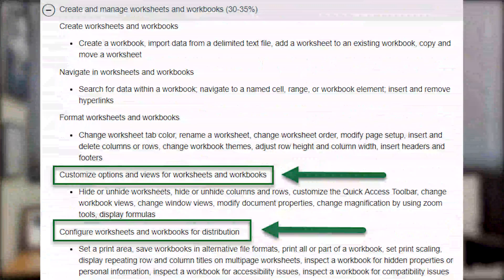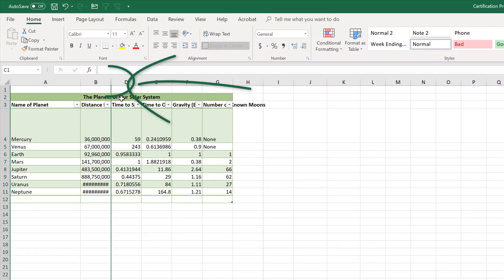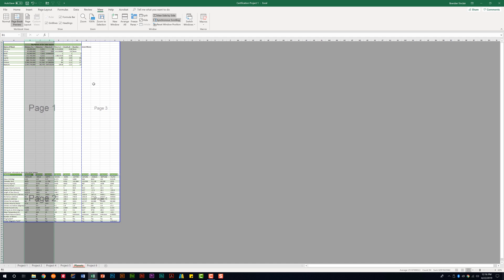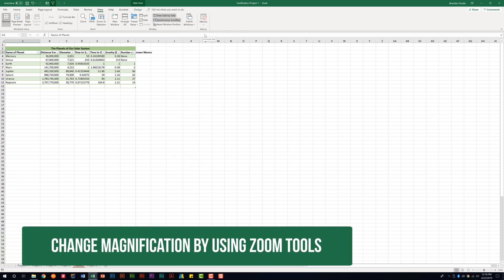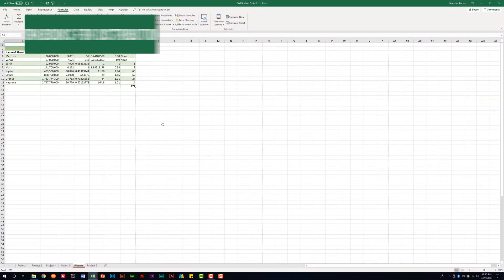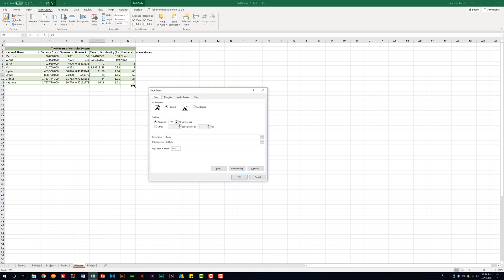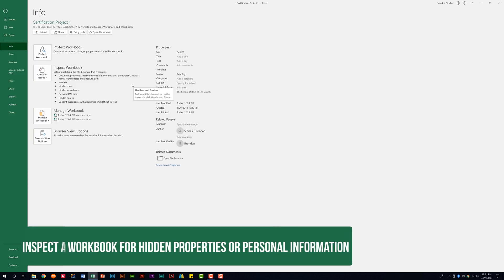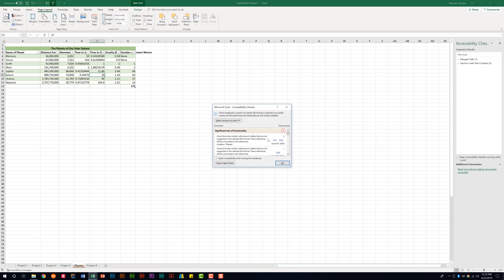Excel 2016 Exam 77-727 - Create and Manage Worksheets and Workbooks Part 3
In this video, I review the domain for the Excel 2016 exam called Create and Manage Worksheets and Workbooks. This domain covers 30% to 35% of the exam. The video for this domain became lengthy due to all that this domain encompasses. As a result, there will be three videos covering this topic. This is part two of the series and it covers the domains called customize options and views for worksheets and workbooks and configure worksheets and workbooks for distribution.

RECOMMENDED READING